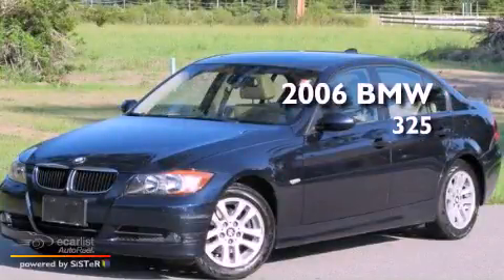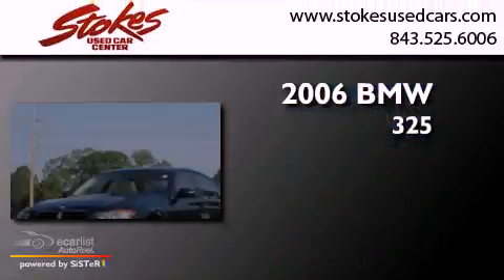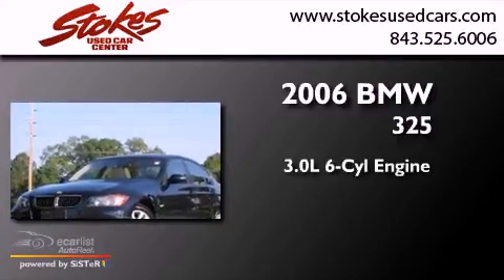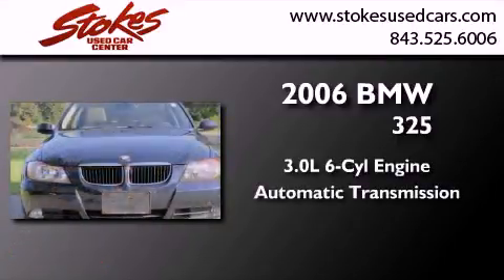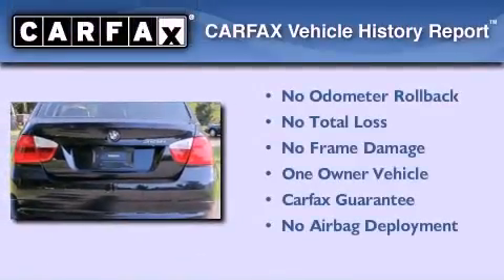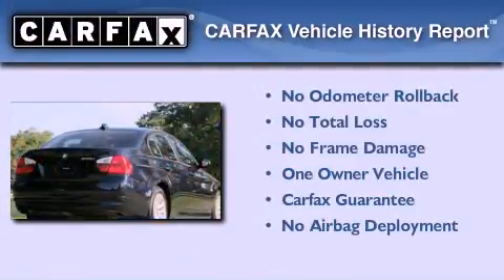Preowned 2006 BMW 325i Beaufort SC 29906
Year : 2006
 Make : BMW
 Model : 325i
 Engine : 3.0L DOHC 24-valve I6 engine
 Trans . : Automatic
 Exterior : Other
 Miles : 52,078
 Interior : Other